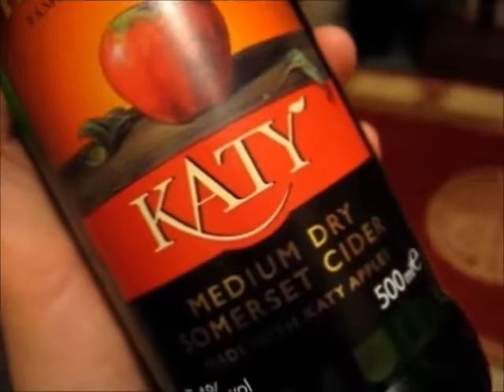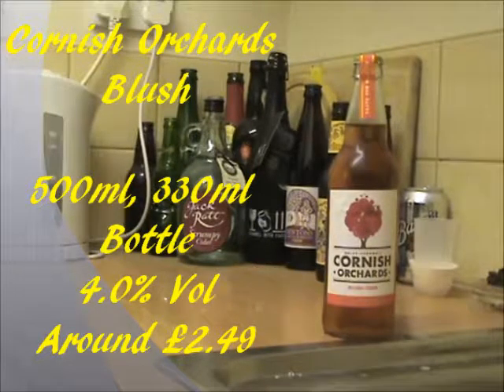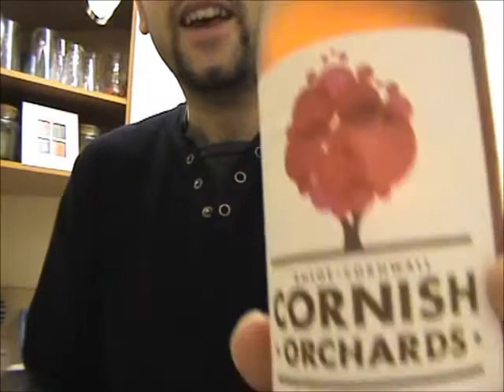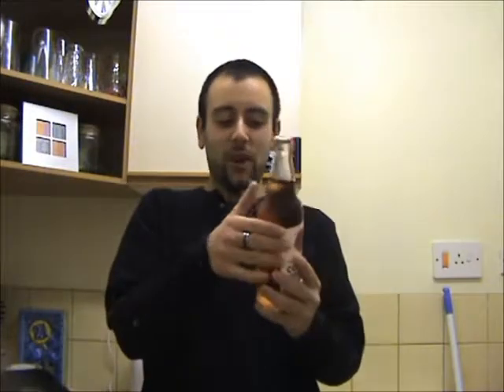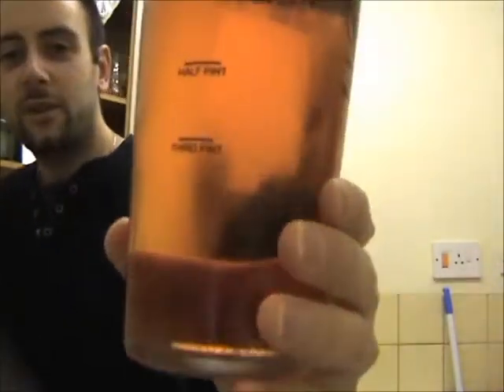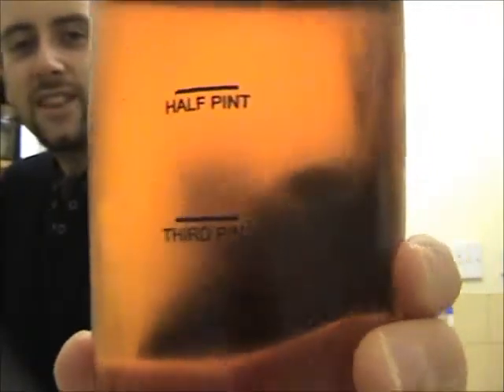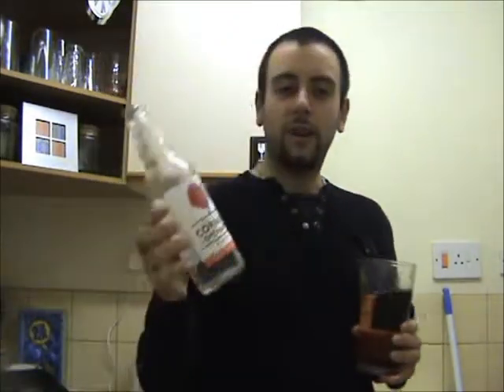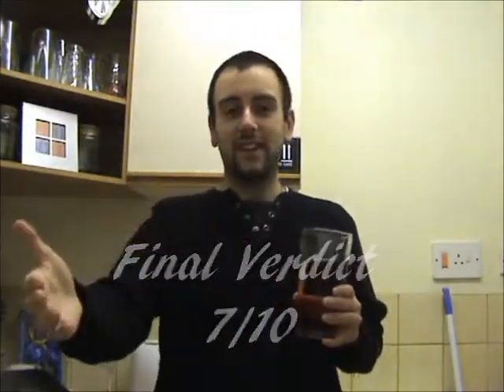The Cider Drinker - Cornish Orchards Blush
On today's episode, I'm trying out another Cornish Orchards cider, this time, their mixed fruit variety. Will it be any good?